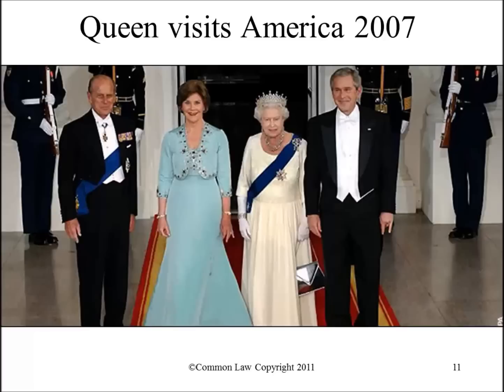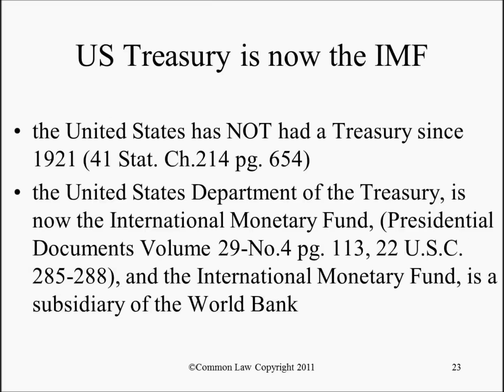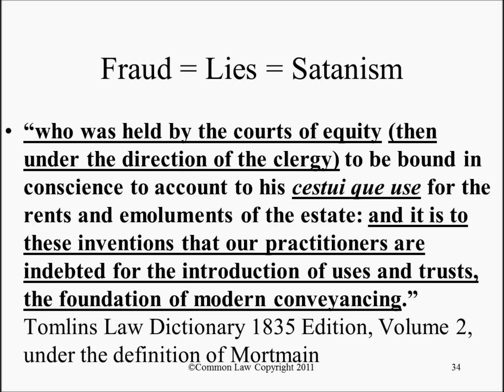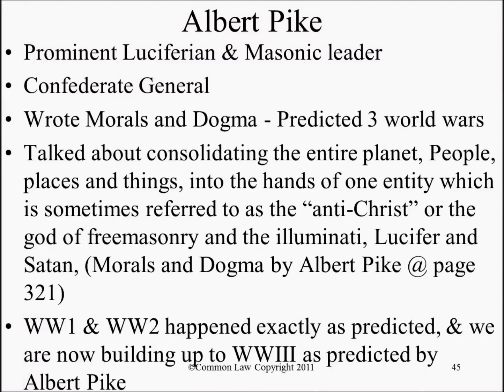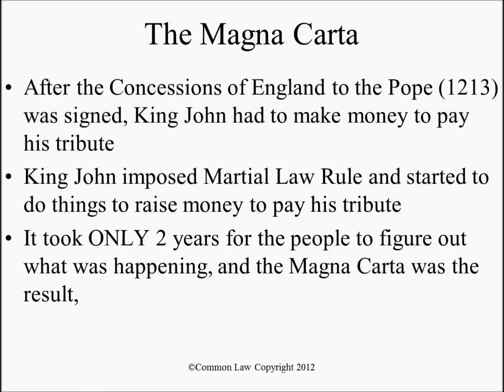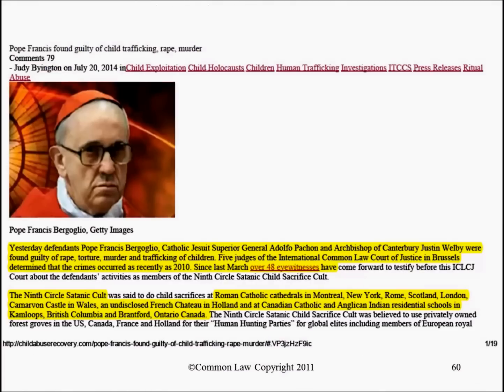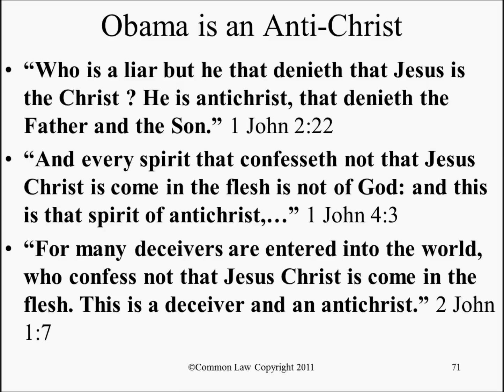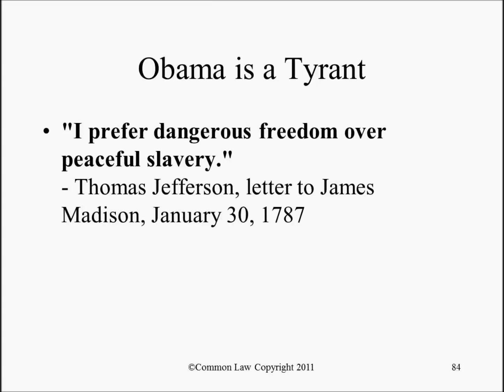United States is a Crown Colony and the Crown owns and operates the United Nations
Congressional Record shows how the United Nations is a British Crown owned corporation, and the United States, and every other nation that joined converted itself into a colony of Great Britain. The Crown is a corporation that is owned by the Roman Cult pursuant to the Treaty of 1213.

Youtube wants to be sued because they have taken my channel down twice

For information on how you can obtain a copy of all of my youtube videos in *.mp4 format, as well as a DVD with over 50 searcheable law dictionaries, and other books and forms, contact me privately.

There are some files available on my website that were previously in the Yahoo group files directory. Yahoo deleted all of their groups.

SovereigntyInternational.fyi

I have 2 private groups

Litecoin is the preferred method of payment. You can send Litecoin to

LX9LjYiHkH3NFwq1mdstBuypKLoWeAFzNJ

Bitcoin Cash is below

qrhukh9c3m8gz872rw5lcjwy0r4cm3rnxuwwud8ga0

My new book is now in stock and available for delivery from my website below, or from Amazon.com in Hard back  or kindle

"What truly matters is not which party controls our government, but whether our government is controlled by the people. "

"At the center of this movement is a crucial conviction: that a nation exists to serve  its citizens."

"For too long, a small group in our nation's Capital has reaped the rewards of government, at the cost of its citizens. Washington flourished - but the insiders refused to share in its wealth. Politicians prospered - but allowed our jobs to leave and our factories to close."

"Not anymore."

Donald Trump in his 2016 inaugural address.

Read the hard evidence that exposes how our elected officials sold Americans into slavery.

Understand the founding fathers' true intent when they formed our Republican form of government.

Discover the influence of the satanic Roman "cult" on our politicians and political system.

Does Donald Trump want to transfer power back to "We the People"? In Trump you will see the great battle that is upon us.

Do you want to  know the origins of the “Deep State”? Who is behind it? It is in the book!

Do you want to know why it is called “the Trump Administration?” It is in the book!

Do you want to know what an “Administration” is? It is in the book!

Do you want to  know how Trump came to be President? It is in the book!

Do you want to know who owns Congress? It is in the book!

Do you want to know why they are called “Law Enforcement Officers”? It is in the book!

Do you want to know how you have become a slave? It is in the book!

Do you want to  know why every President goes to visit the Pope on their first international trip? It is in the book